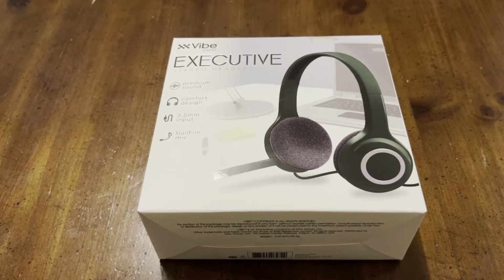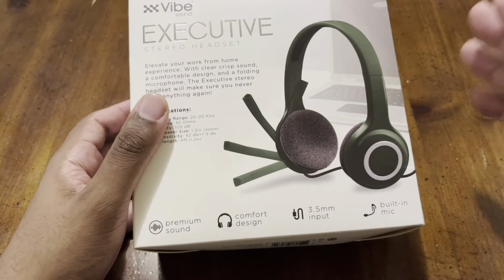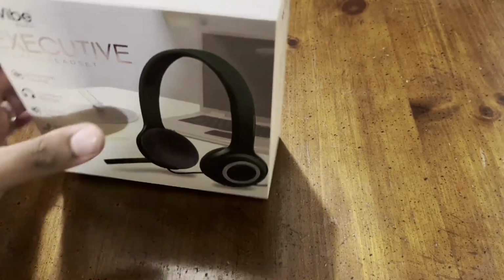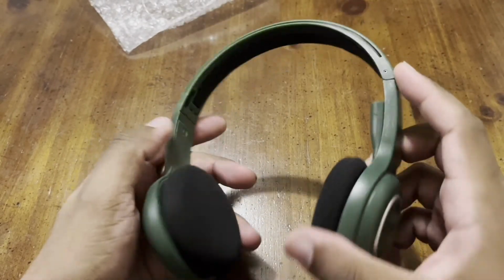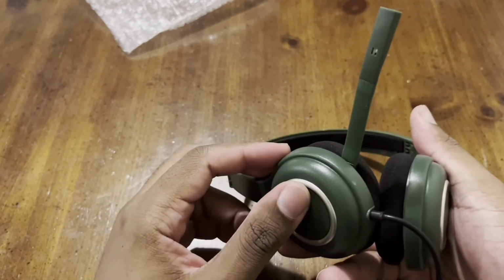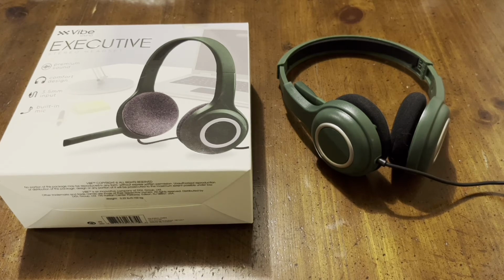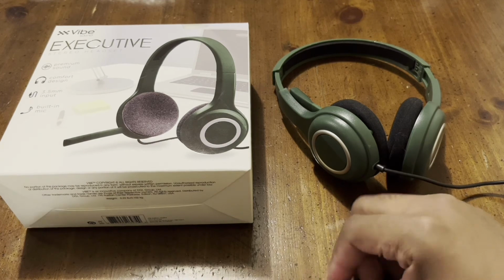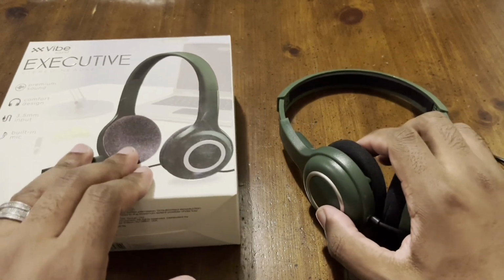vibe EXECUTIVE headset review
cheaply made headset that's comfortable and has great sound clarity. a must buy for recording on a budget.

timestamps

01:22 - unboxing
03:54 - fit and comfort
06:00 - sound quality
09:15 - worth a buy?